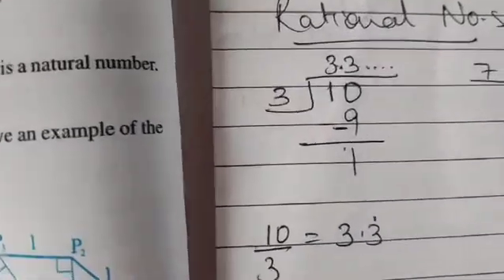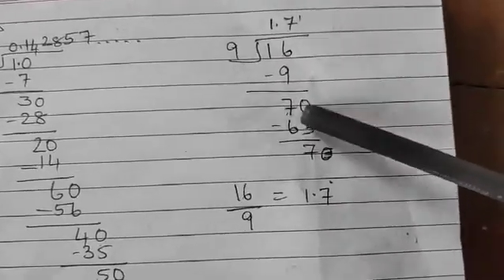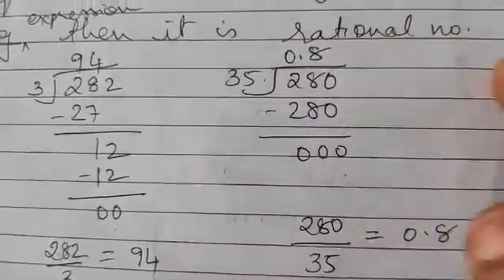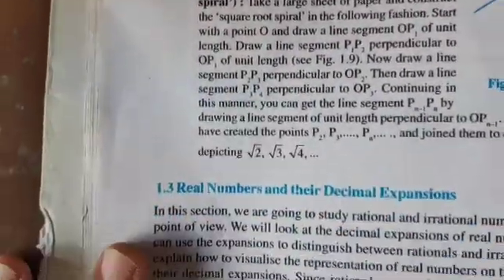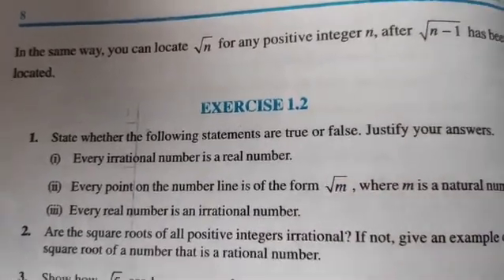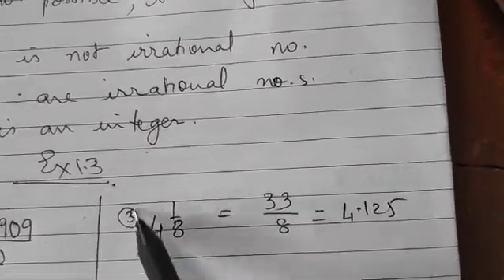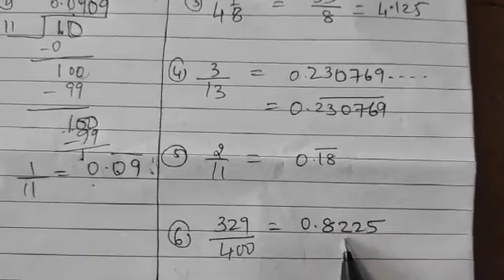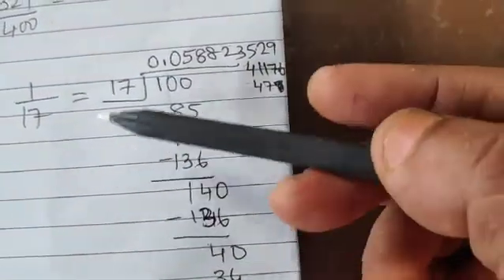Std 9 maths,ch-1 part 3